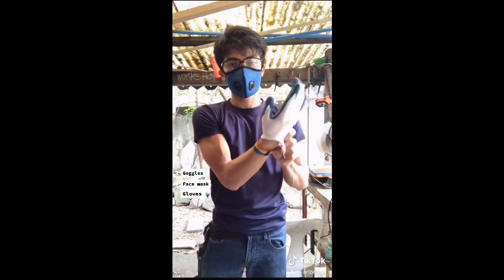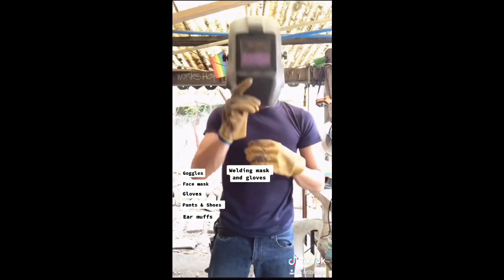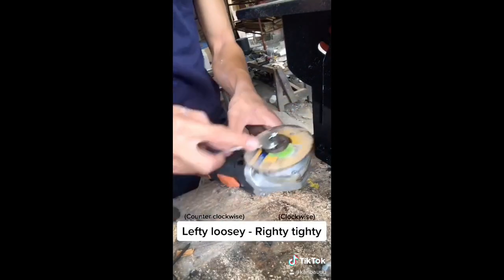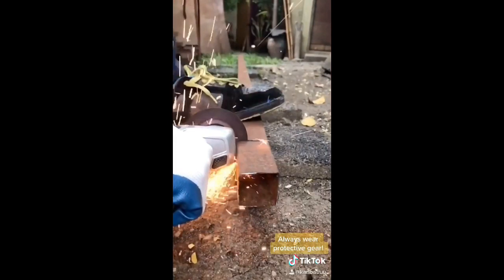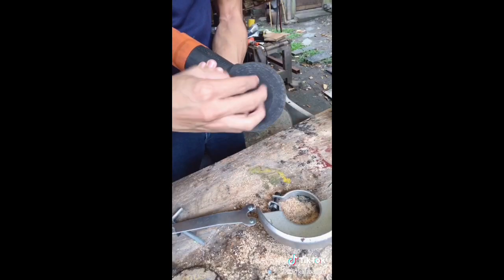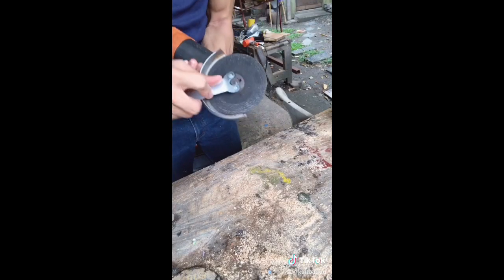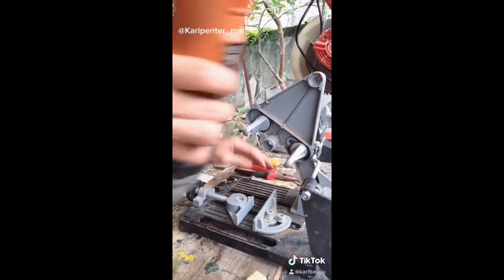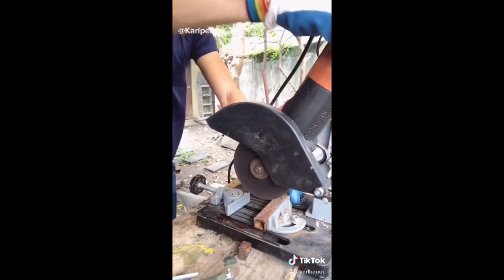Workshop Basics pt. 1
So I'm doing a mini series on Tiktok about some basic know-hows for the Workshop! I'm not a professional but I do hope this helps or inspires you to start your own workshop ✨😬

sharing it here for those who don't have tiktok on their phones  😋